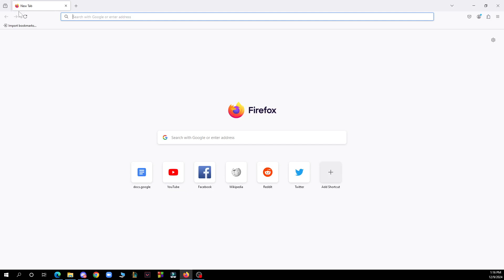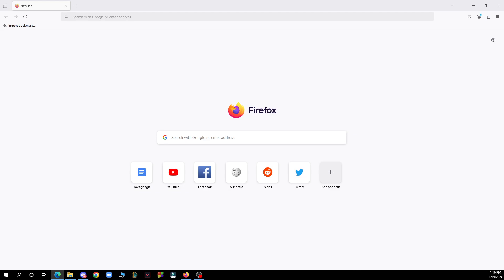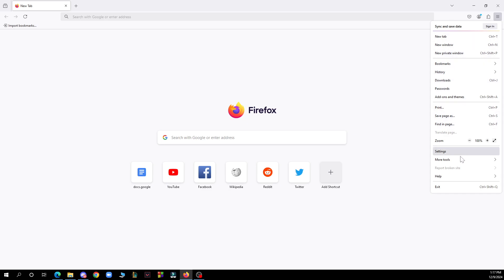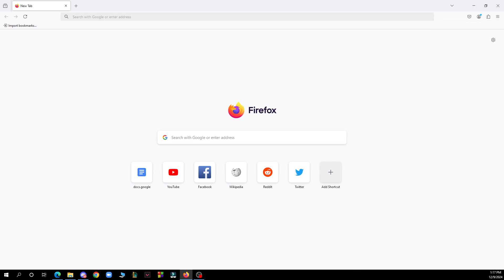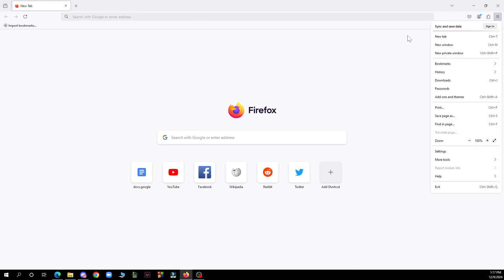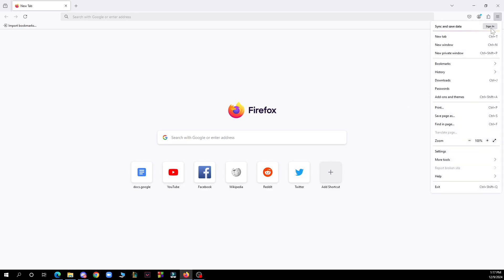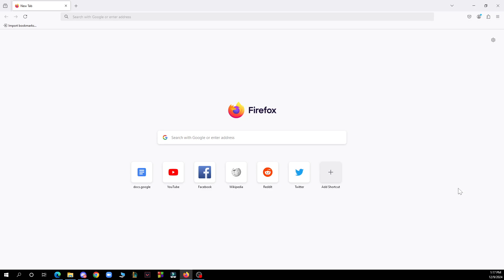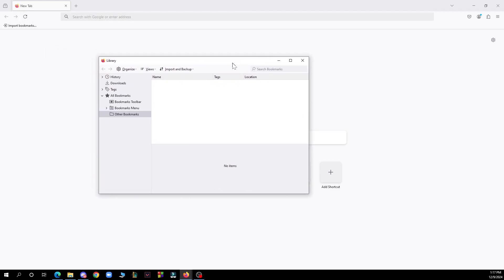How To Export Bookmarks on Firefox (Easiest Way)​​​​​​​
In this video I will show you How To Export Bookmarks on Firefox. It would be good if you watch the video until the end so that you don't miss important steps.